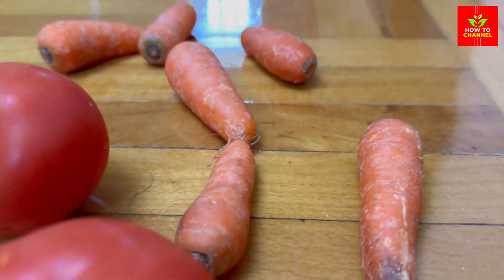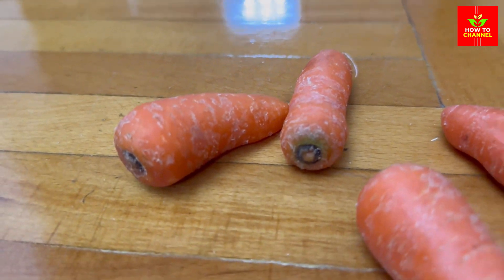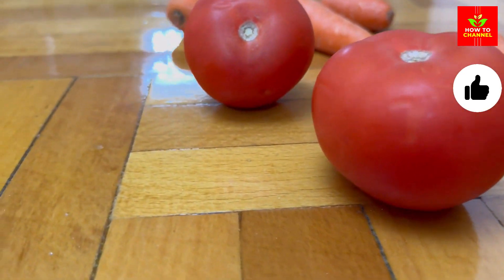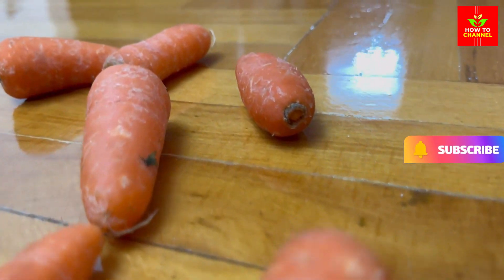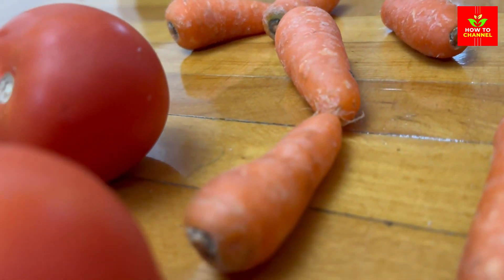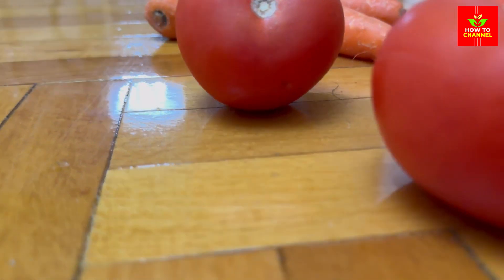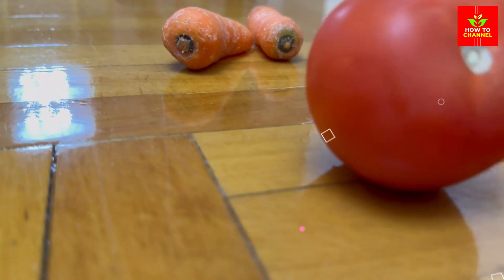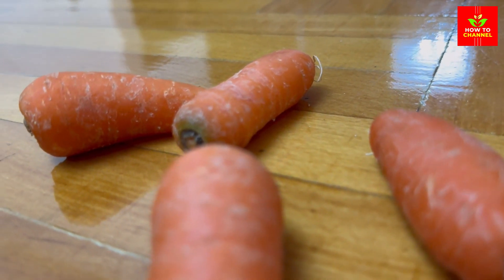Drink 2x Daily🌟 Look Many years Younger with Beautiful Glowing Skin🌟 HERE'S WHY?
🌟 Are you ready to unlock radiant, youthful skin? In this video, we reveal a powerful daily drink that can transform your complexion and boost your confidence. Say goodbye to dullness and hello to a luminous glow!

Timestamps:
00:00 Introduction
00:20 The Science Behind It
00:30 Recipe and Preparation
00:40 Benefits
00:50 Viewer Testimonials
00:59 Conclusion